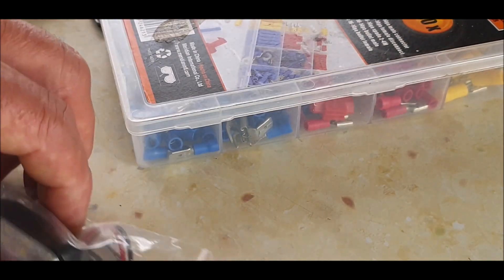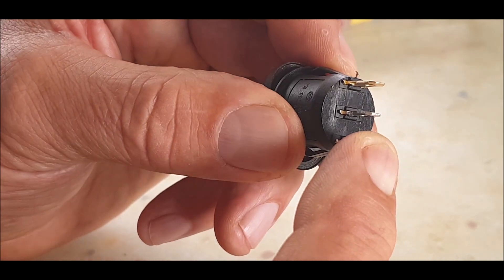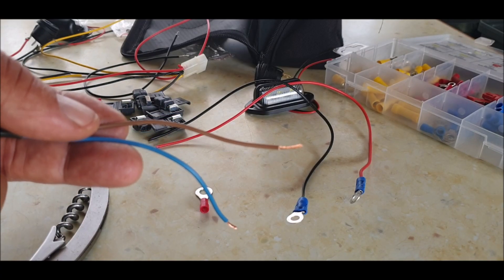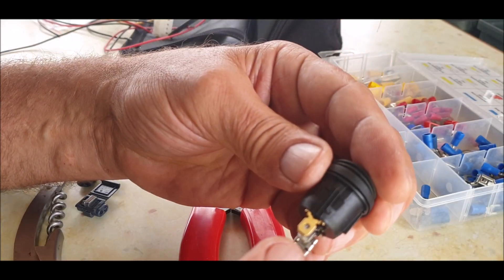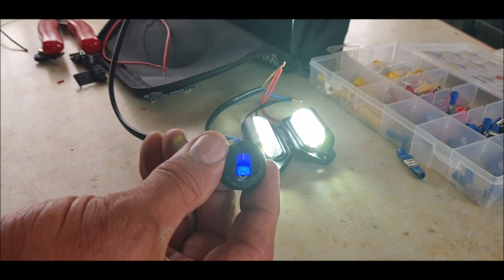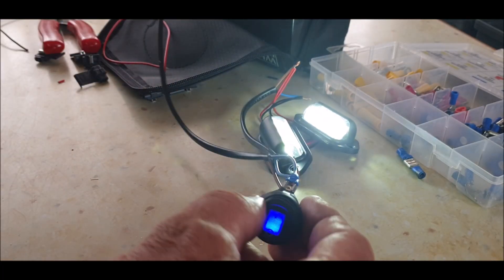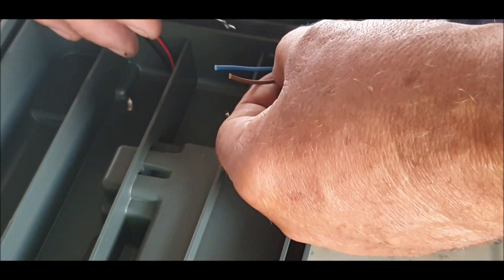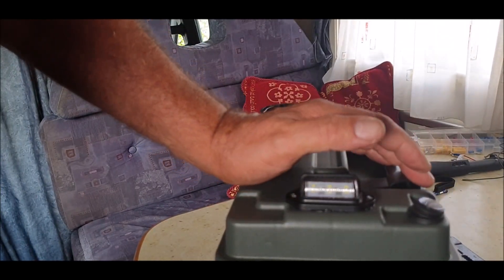How to wire a 3 prong rocker switch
How to wire a 3 prong rocker switch with light and fitted to an led on my portable fish finder